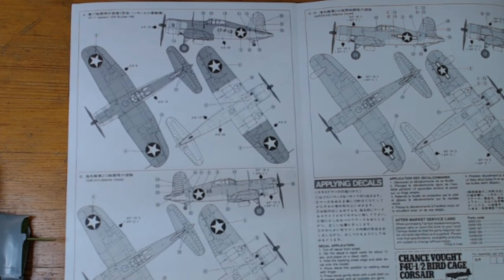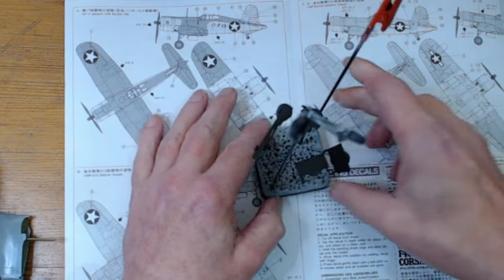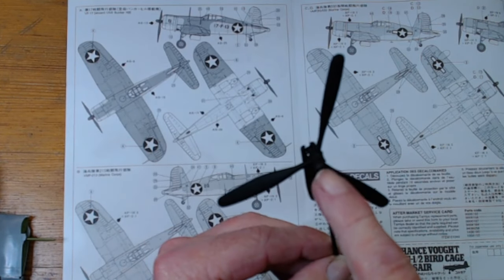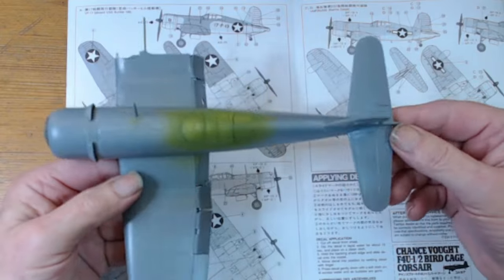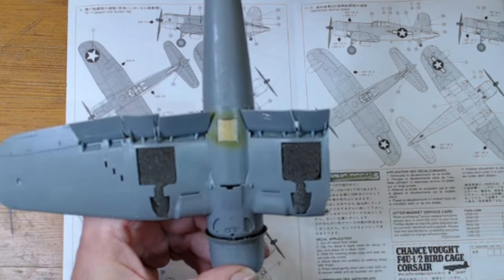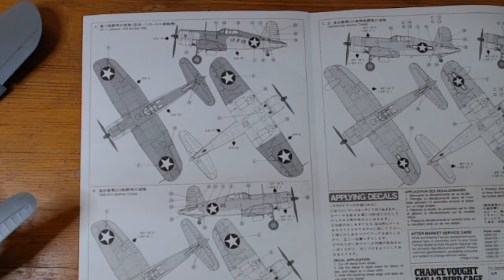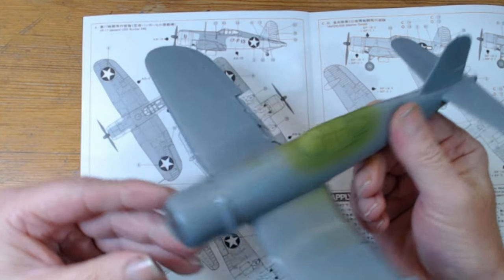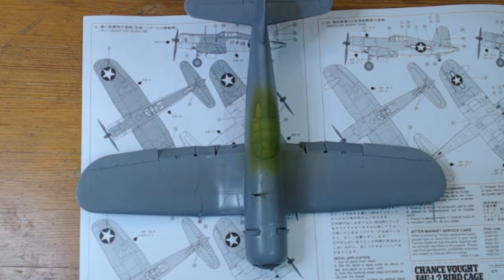Tamita F4U-1 Corsair buddy build update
A further update on my buddy build with Al Woods Modelling Mayhem